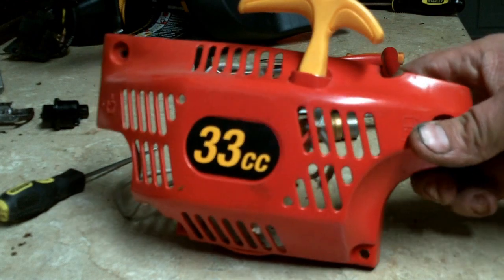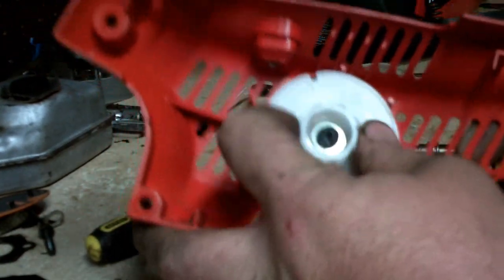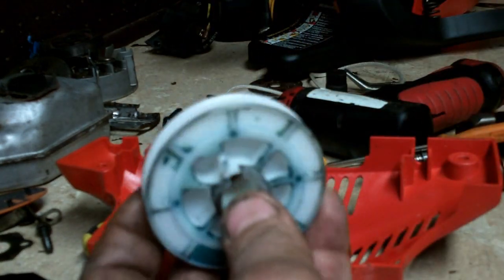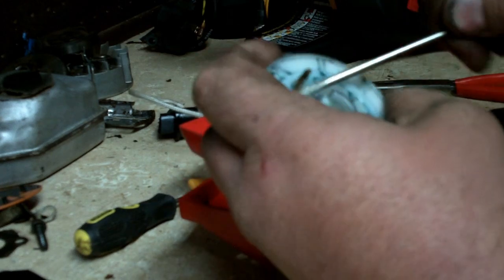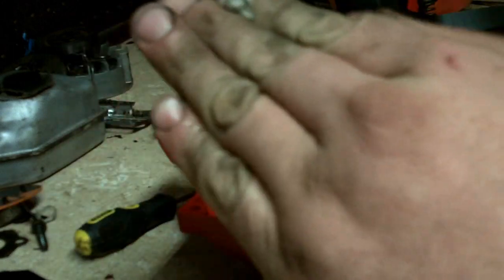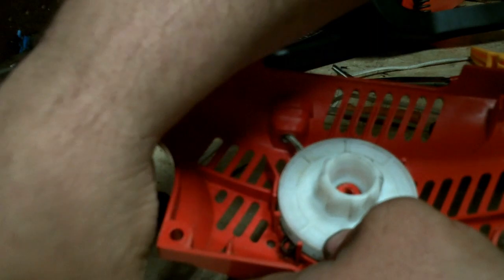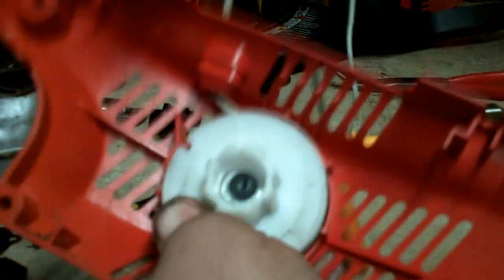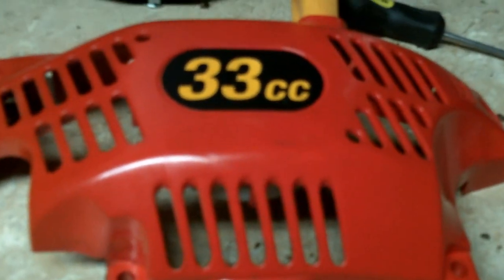HOW TO REWIND THE STARTER ON MOST HOMEOWNER AND SOME PROFESSIONAL CHAINSAWS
JEREMY FOUNTAIN
THEMOWERMEDIC1

TREY DRIVER
BIG BUCK MOWERS AND EQUIPMENT
3301 STATE HIGHWAY 121
BONHAM TEXAS 75418

IF THE ROPE BREAKS DONT FRET!  JUST FIX IT!  WATCH AS THE MM1 DOES A STARTER REPAIR STEP BY STEP